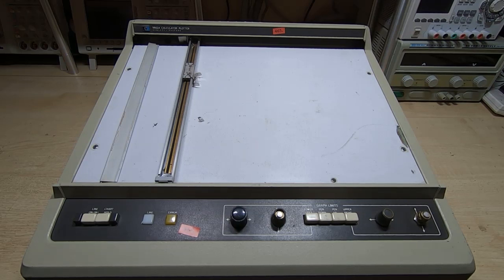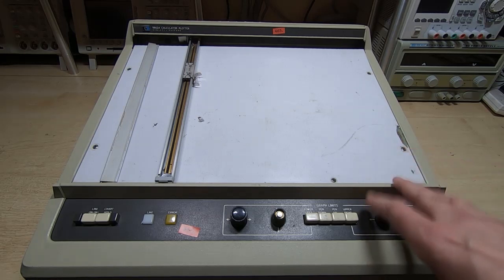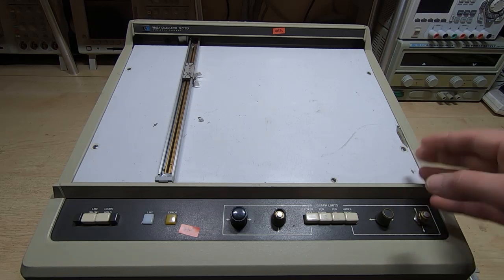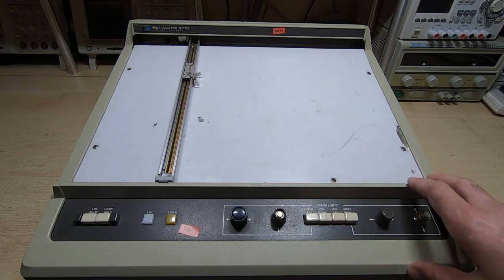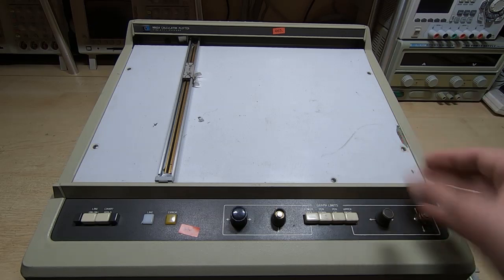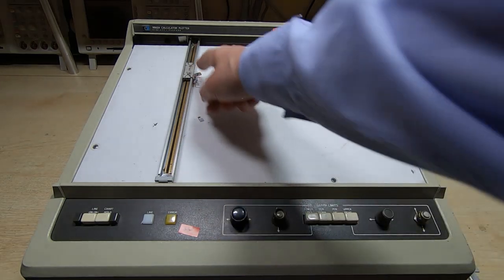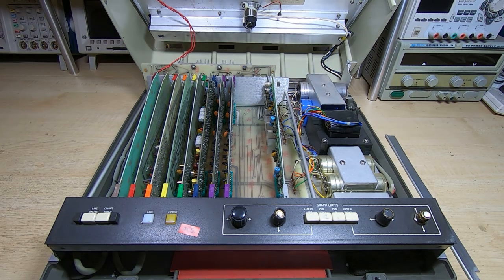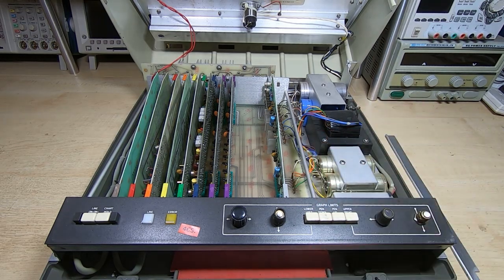HP9862A Calculator Plotter Repair Part1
I take a first look at my HP9862 plotter and have a request.